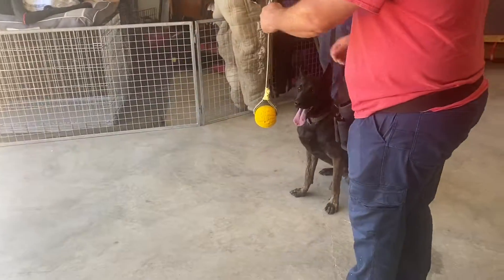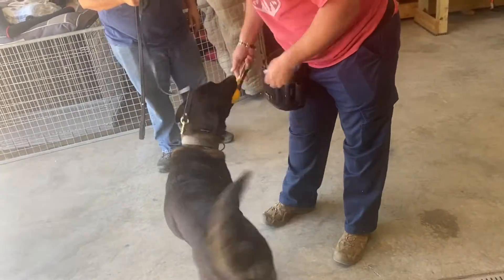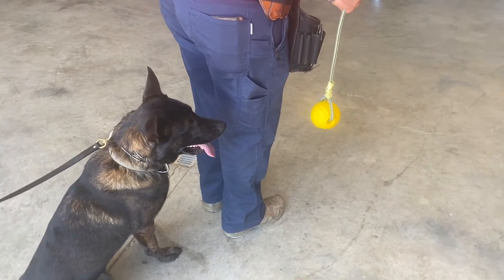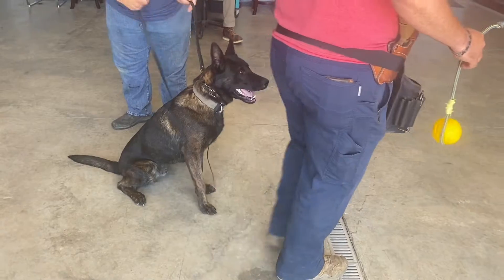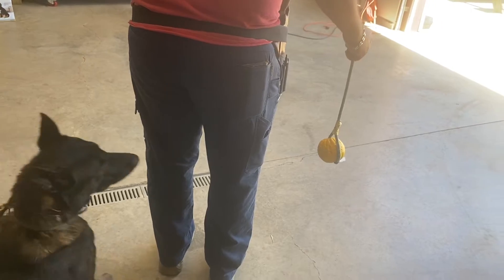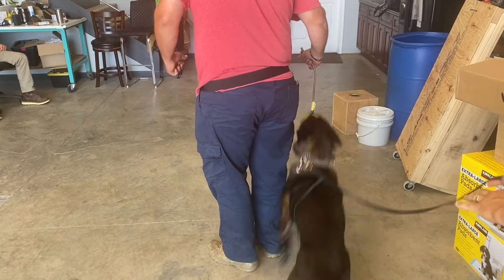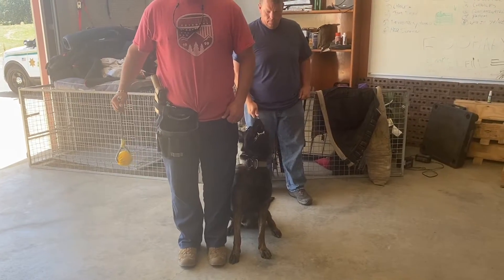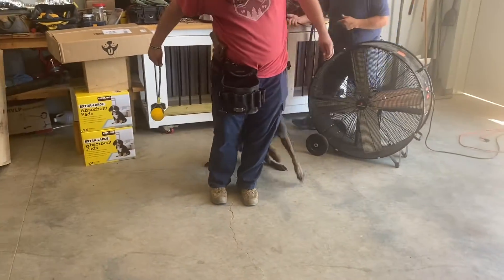How to introduce the behind the back reward delivery system